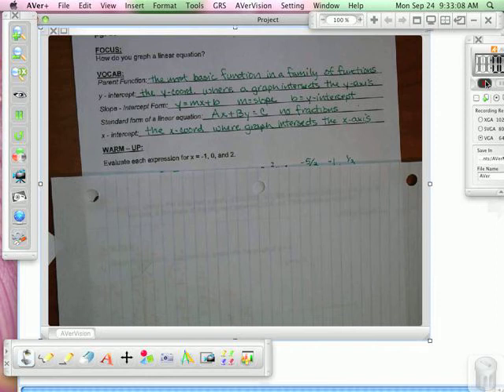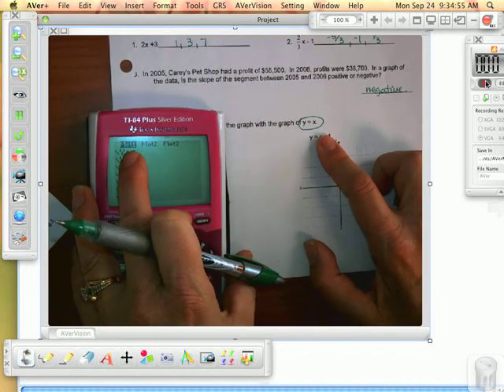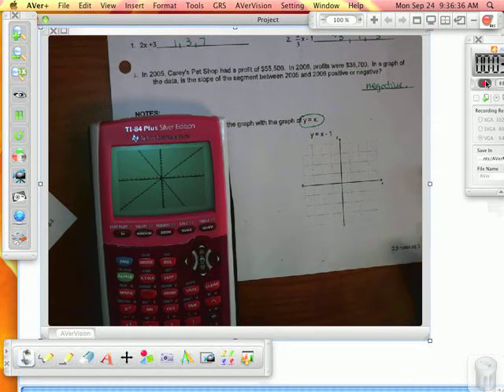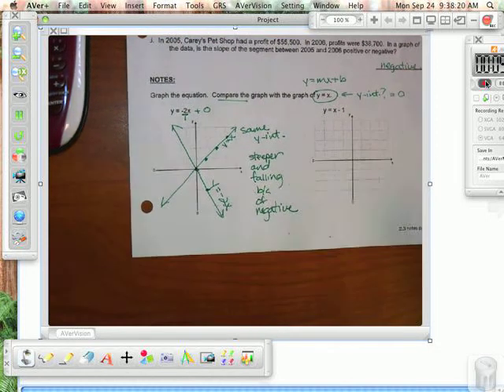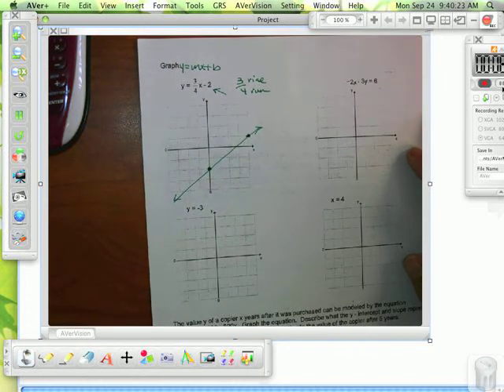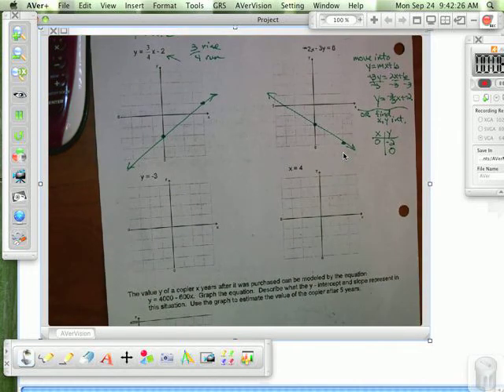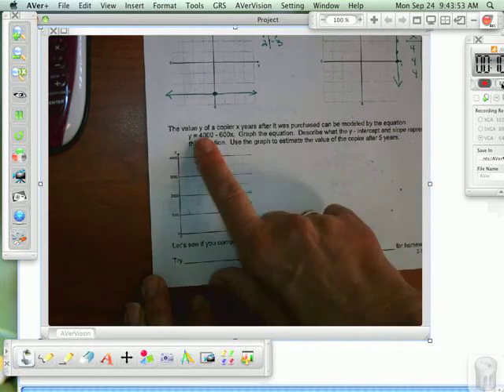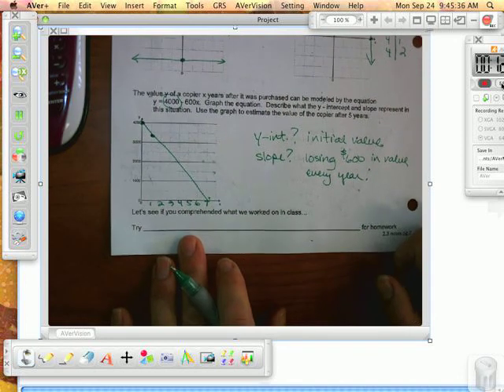Sec 2 3 AA2